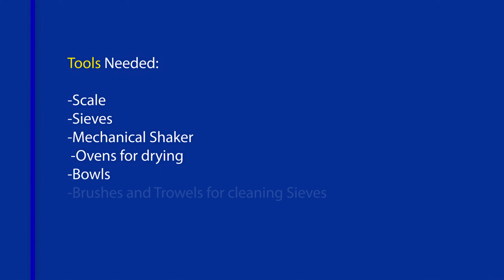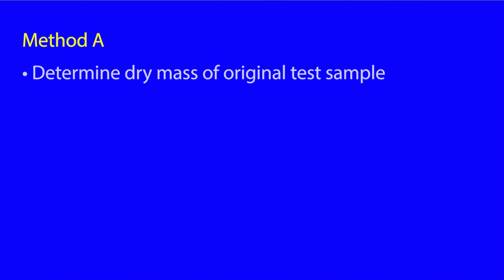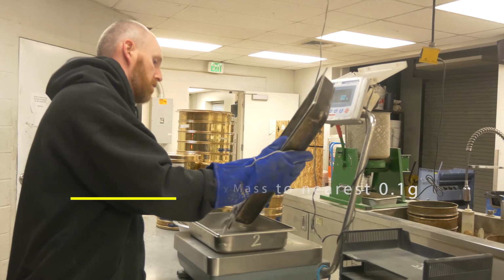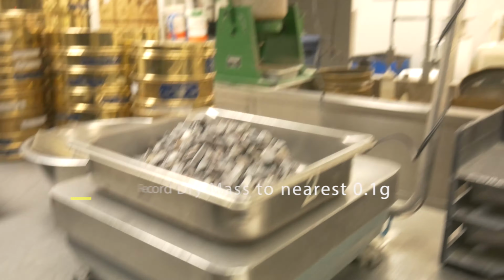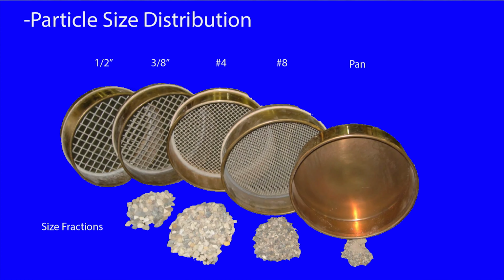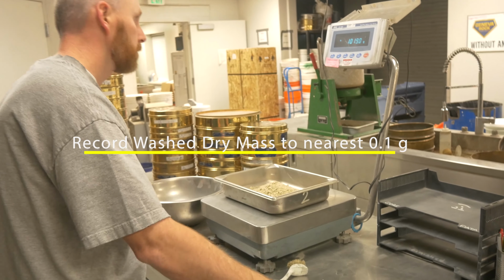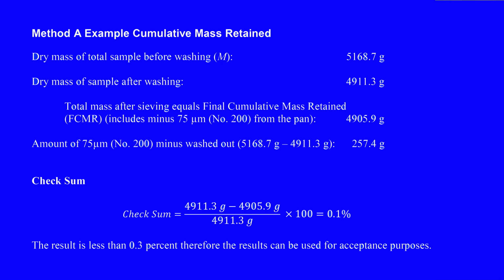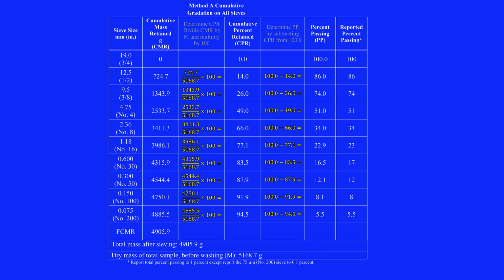Washing and Sieving